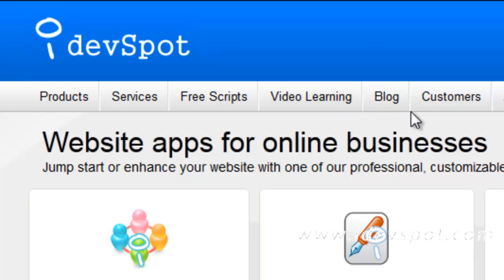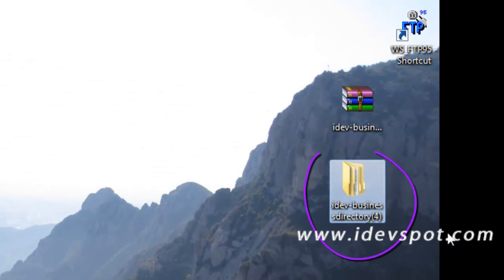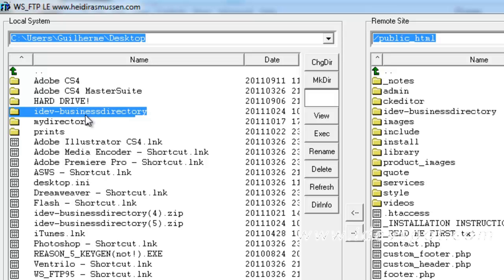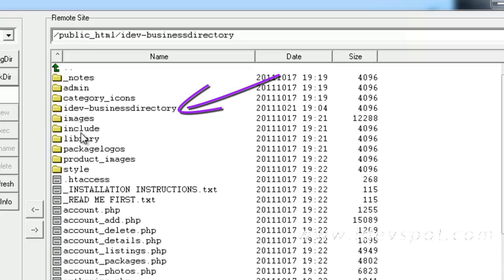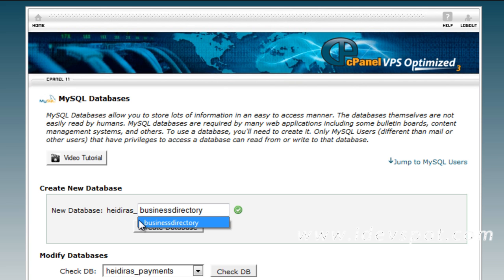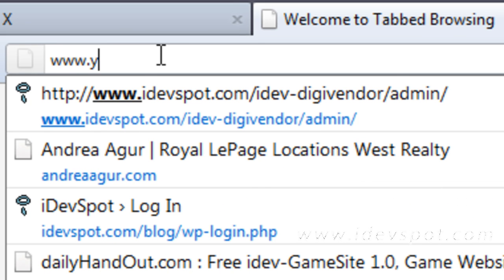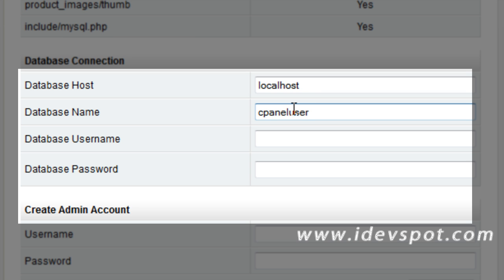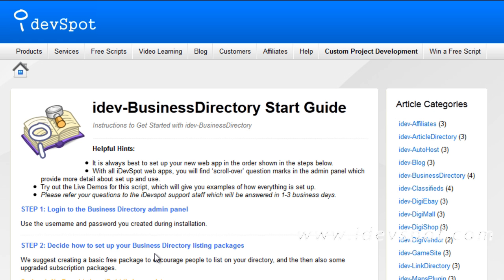idevSpot Web App Installation Guide